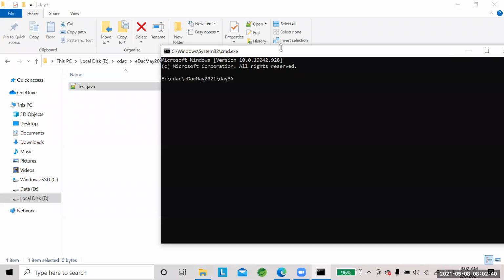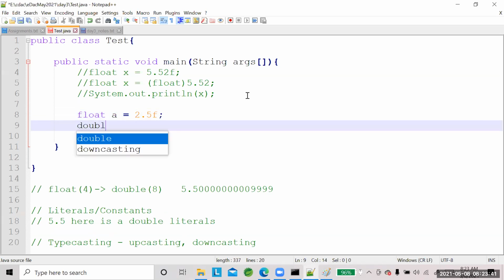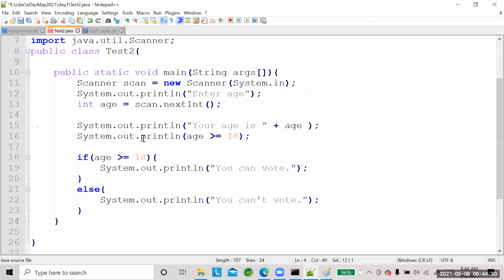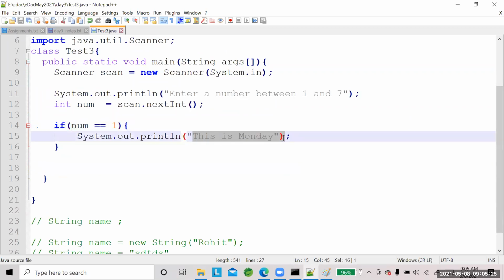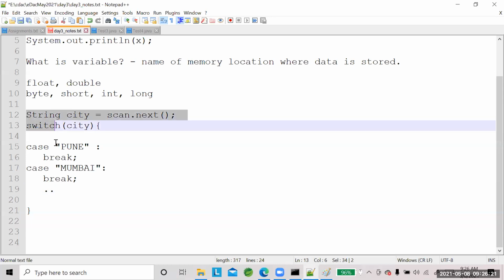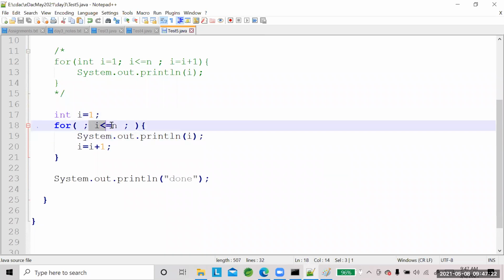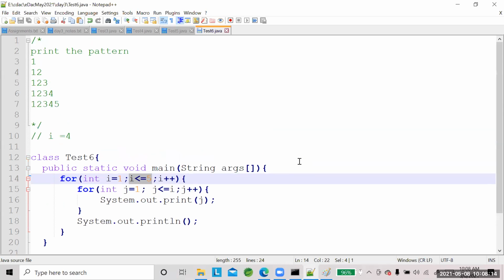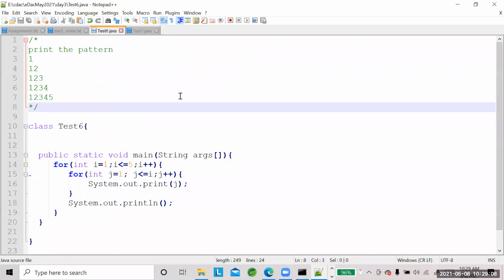Concept of Programing Java | Lecture 3 | C DAC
In this video you will learn about operators, loops, switch case, etc.